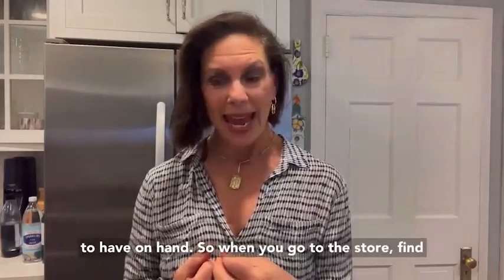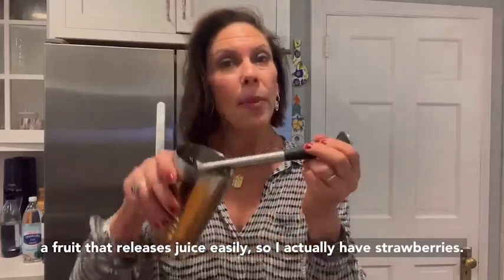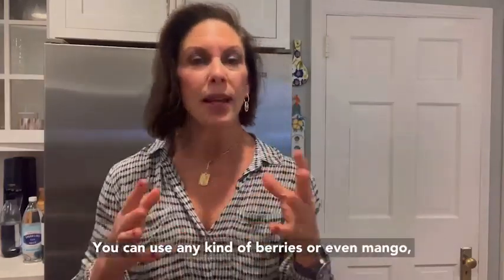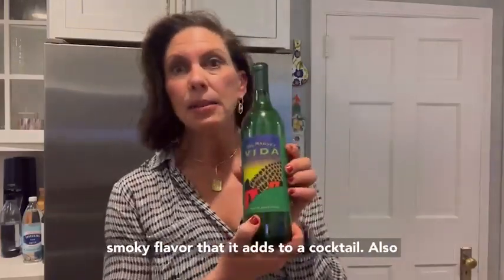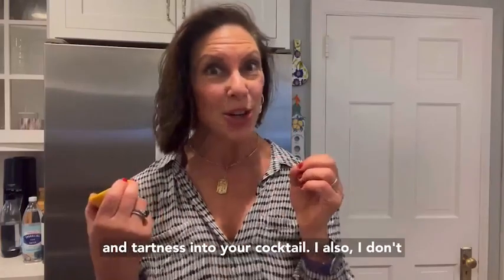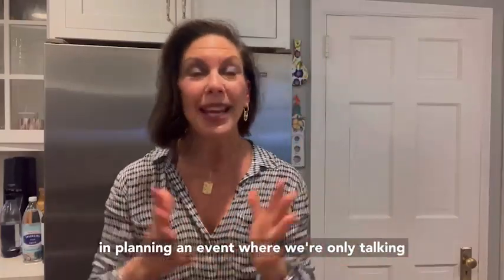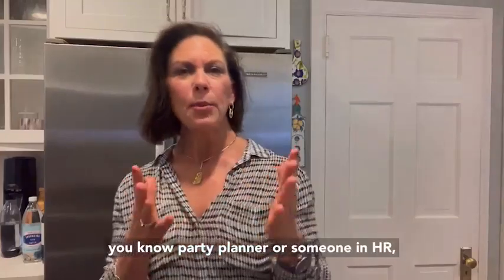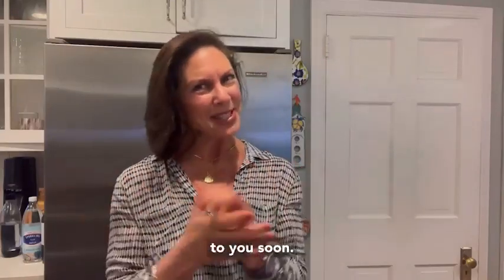From Fruit to Glass: Tips and Tricks for Crafting the Perfect Cocktail for Staff Appreciation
In this video, I’ll show you how to make a refreshing and delicious drink for the summer or springtime, perfect for virtual staff appreciation events or any occasion. With mixology tips and tricks, you will be guided through the process of making a fruity cocktail or mocktail using fruits that release juice easily, such as strawberries, mango, peach, or nectarine.

I’ll also provide you with suggestions on your spirit of choice, such as mezcal, to add a smoky flavor to your drink. Additionally, you’ll learn how to bring acidity and tartness into your cocktail with lemon juice and how to make a simple syrup using honey or maple syrup and fresh thyme to add more flavor to your drink.

The Sautee and Soiree event planning service is perfect for virtual staff appreciation events or any other occasion that calls for togetherness. Share this concept with party planners, HR representatives, or regional event directors and let's create a memorable experience!

Let’s explore the delicious possibilities and come back to cooking!

For a team or group-building event that's both fun and delicious, turn to Saute and Soiree! Our cooking events are the perfect way to bring your team or loved ones to the table to discover that Togetherness Tastes Good.